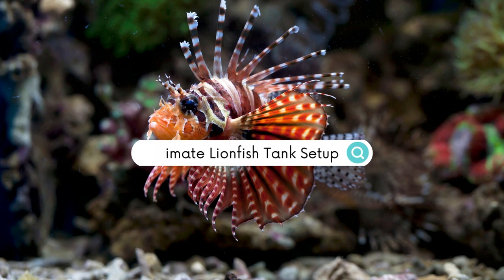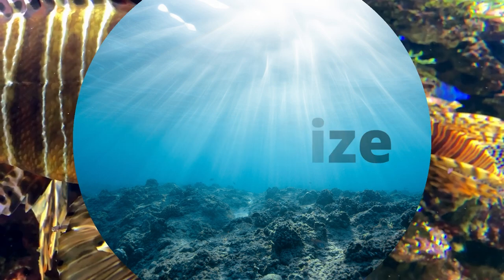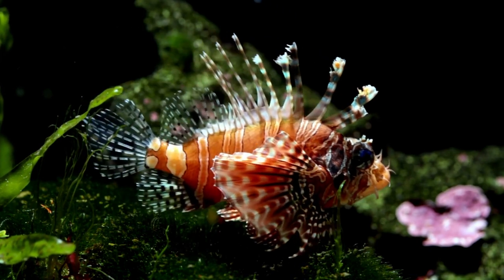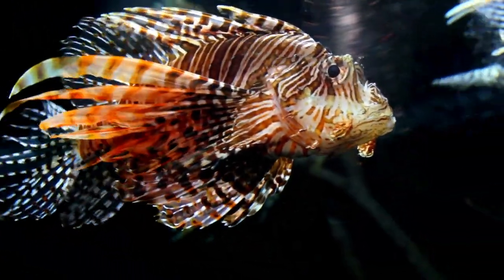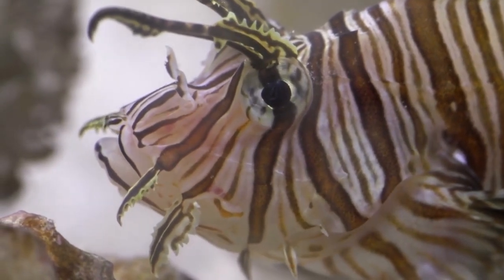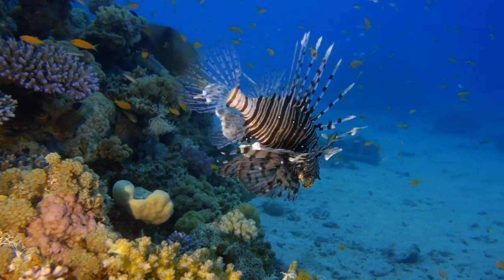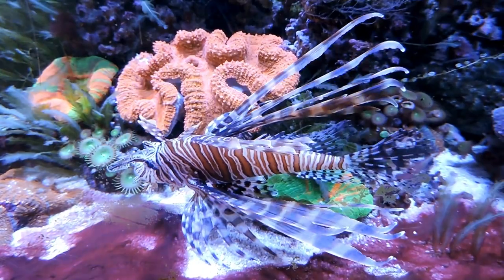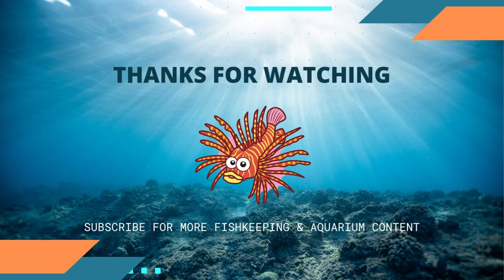Lionfish Tank Setup - Here's What To Know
Nothing is more important when owning a Lionfish than the Lionfish tank setup! Fortunately, I have created a comprehensive video running you through everything you need to know when setting up your Lionfish aquarium.